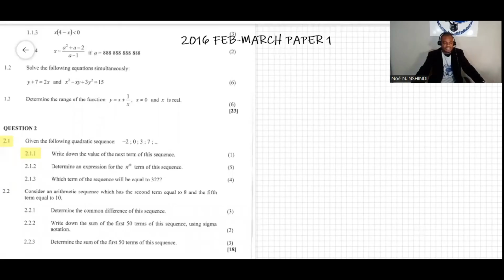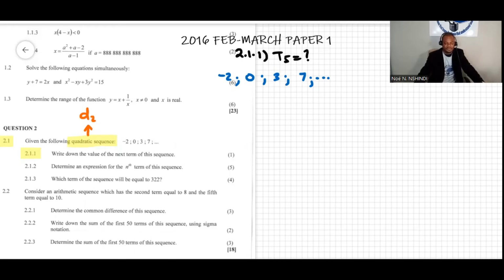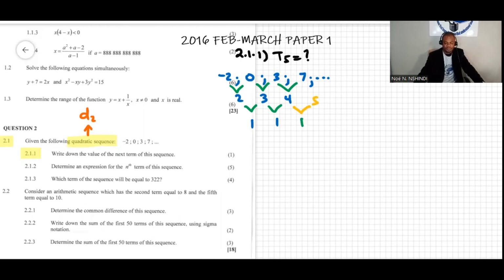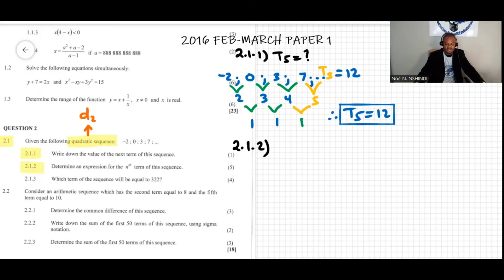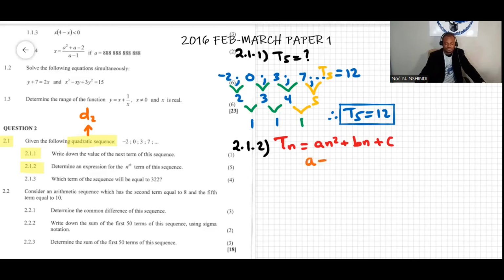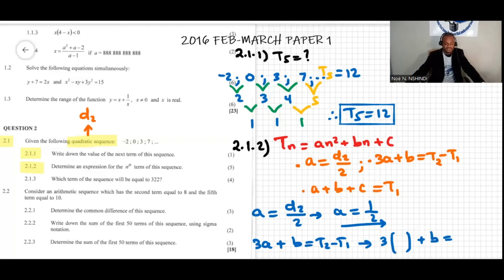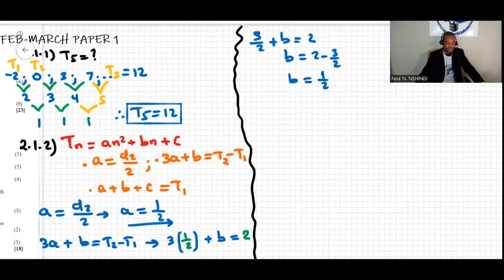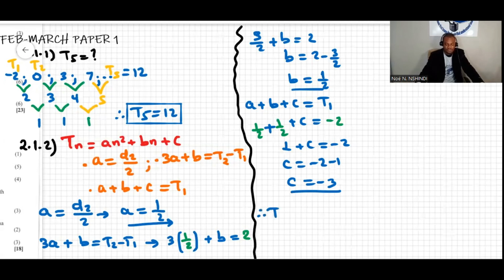GRADE 12 MATH PAPER 1 2016 FEBRUARY MARCH QUESTION 2.1 and 2.2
GRADE 12 MATH PAPER 1 2016 FEBRUARY MARCH QUESTION 2.1 and 2.2. NUMBER PATTERN AND SEQUENCES AND SERIES. To view more SEQUENCES AND SERIES problems

1) Video Detailed Solution of Question Papers
2) 1-on-1
3) Group of at most 10 Students

2) Regular Students

~𝗔𝗿𝗶𝘀𝘁𝗼𝘁𝗹𝗲